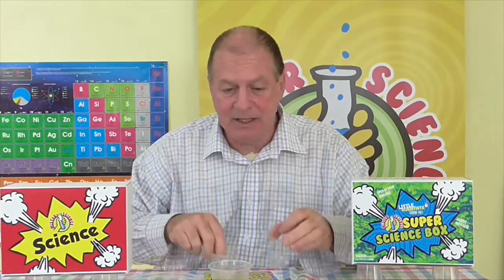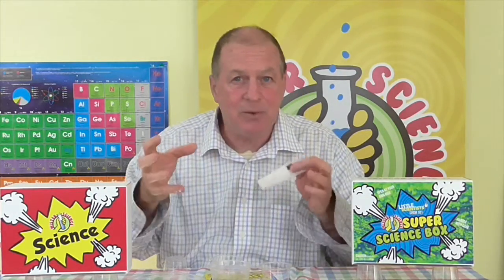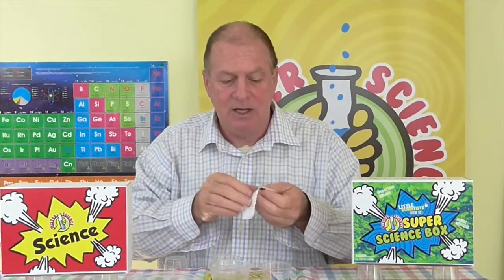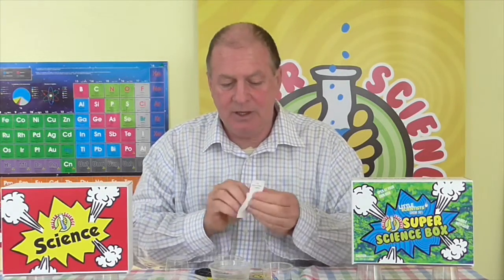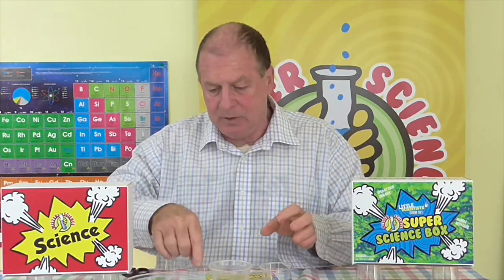#18 Teacher Yeast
Super Science Box #18 Yeast!